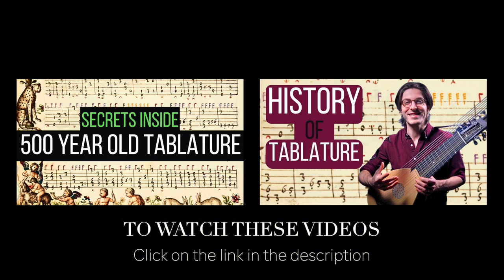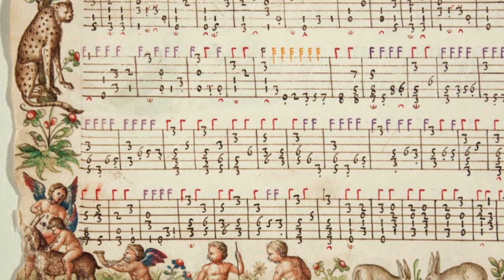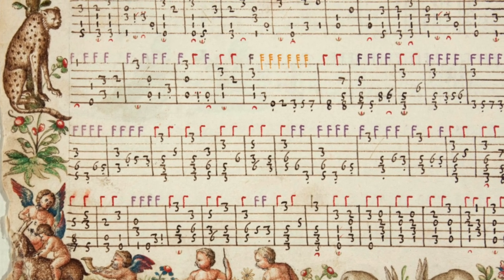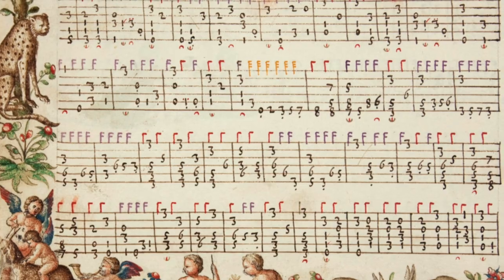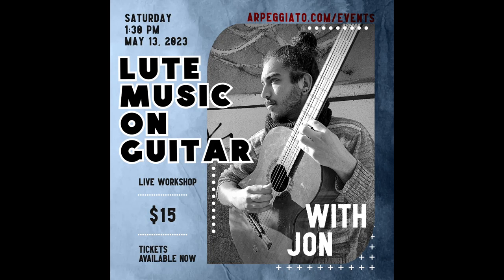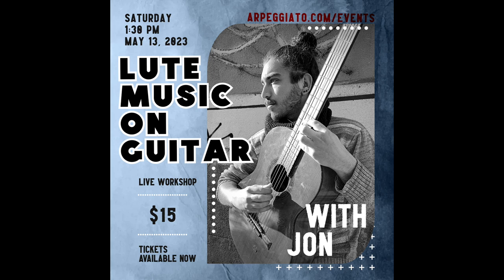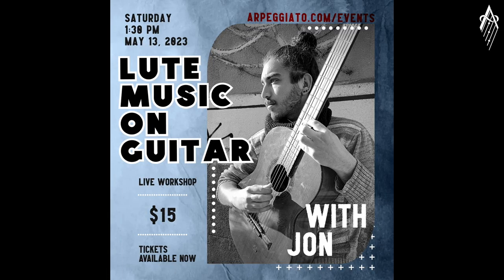Learn how YOU can play lute music on your GUITAR!🎸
Did you know that you can play lute music on guitar directly from 500 year old manuscripts? Bring your guitar and my Arpeggiato instructor Jon will demystify historical tablature and get attendees playing lute music in this one hour class!

WHAT: Intro to lute music on guitar
WHEN: Saturday, May 13th at 1:30 pm Central Time
WHERE: On Zoom (we’ll send you the link by email)
BONUS: Unlimited re-watch for 10 days to practice all these new tips!

All levels and ages are welcome!

Jon will give a one hour workshop and then attendees will have 30 minute to ask Jon or Brandon questions directly on Zoom.